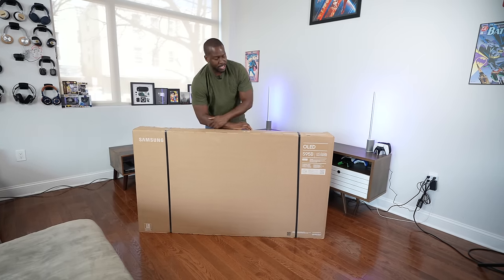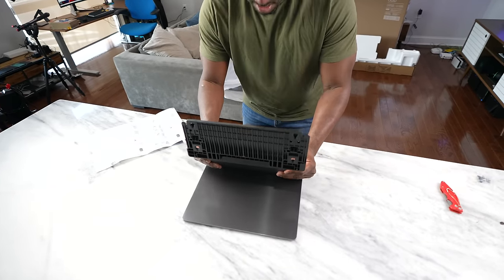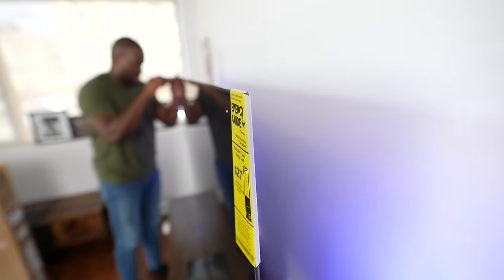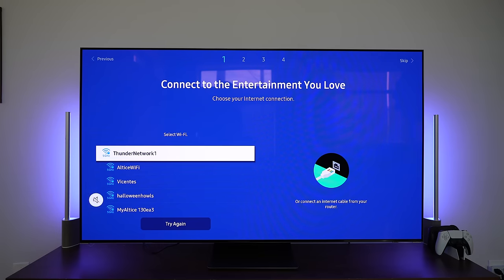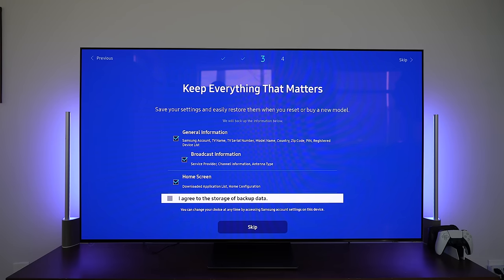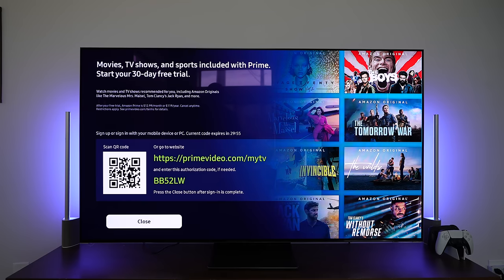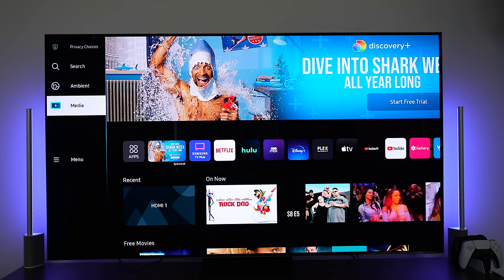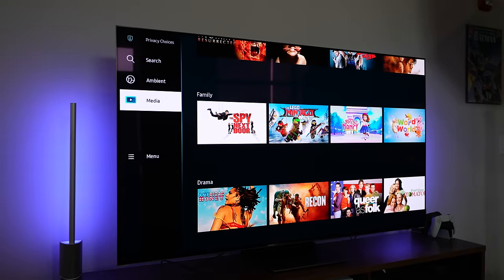Samsung S95B OLED| Unboxing, Setup, Impressions!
The Samsung S95B OLED TV is here with QD-OLED technology, time to see how well this Technology works with the First Unboxing & Setup Impressions.